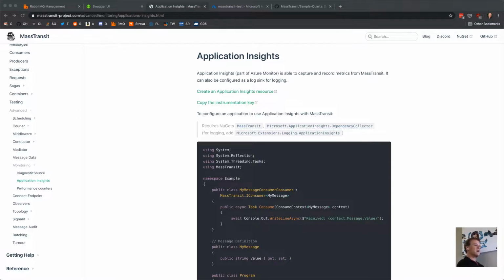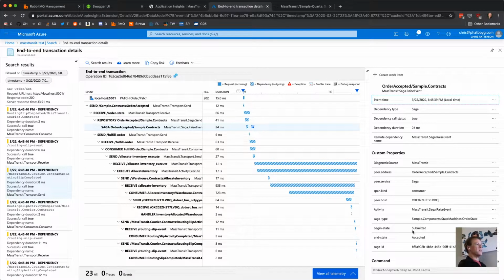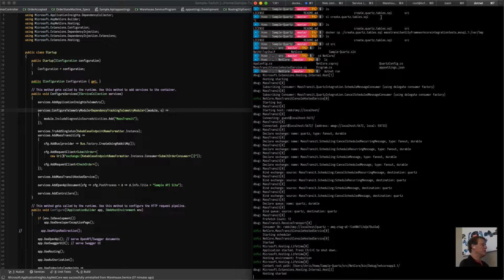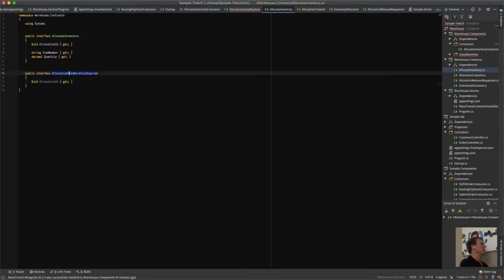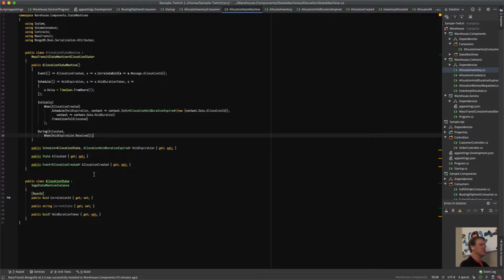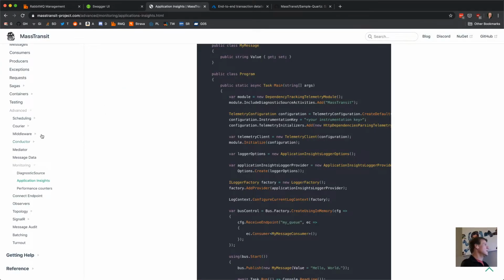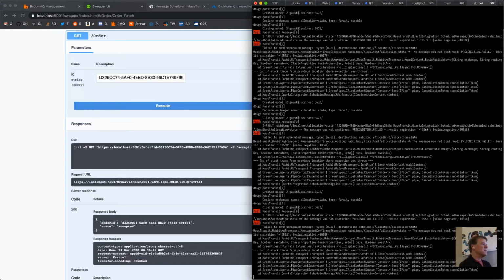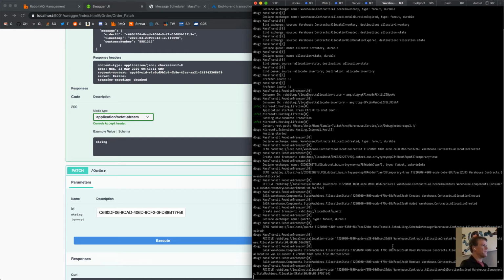MassTransit Scheduling with Quartz, Monitoring with Application Insights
Episode Nine adds Application Insights to the web API and services so that the entire message flow from API endpoint to warehouse service can be monitored, including performance metrics. Quartz.NET, a scheduling service, is also setup and connected to RabbitMQ, and a new allocation state machine saga is created to schedule automatic inventory release when the requested hold duration expires.